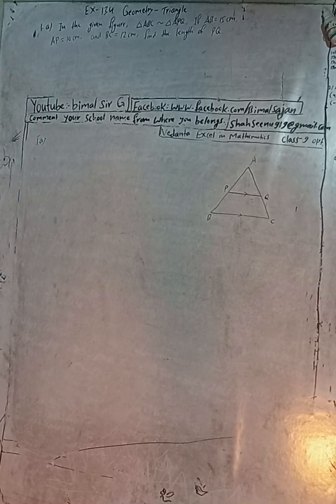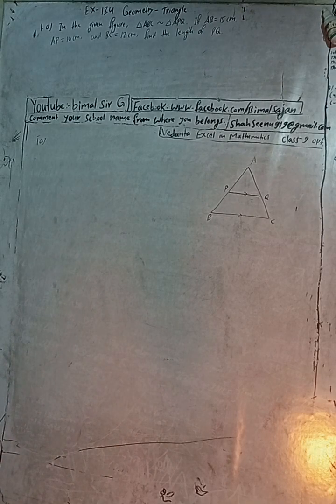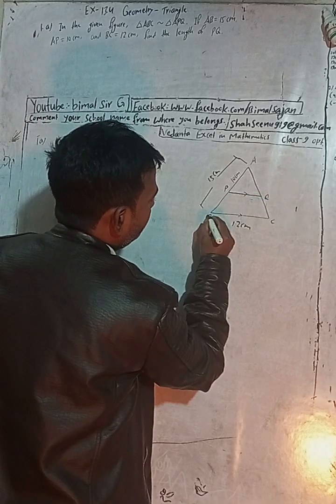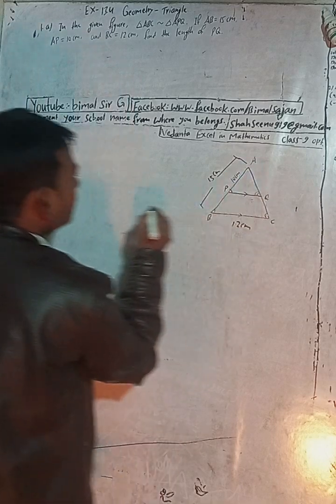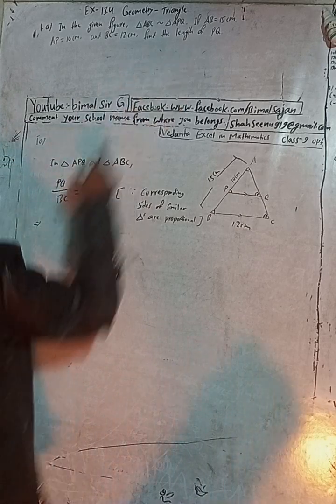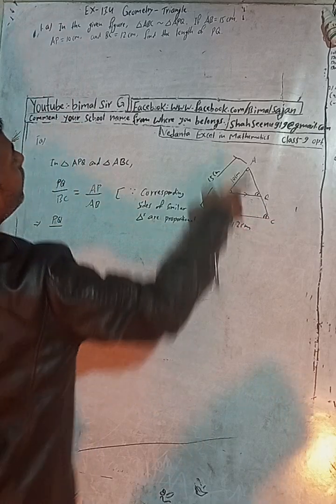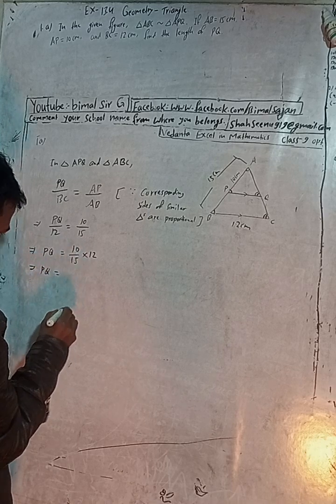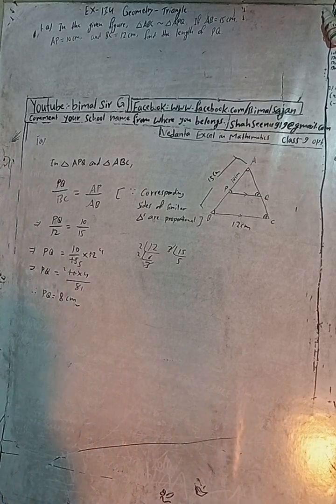class 9 Ex-13.4 Q1a) Geometry - Triangle | Vedanta excel in mathematics class 9 and 10 solution Cma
class 9 Ex-13.4 Q1a) Geometry - Triangle  | Vedanta excel in mathematics class 9 and 10 solution Cmath